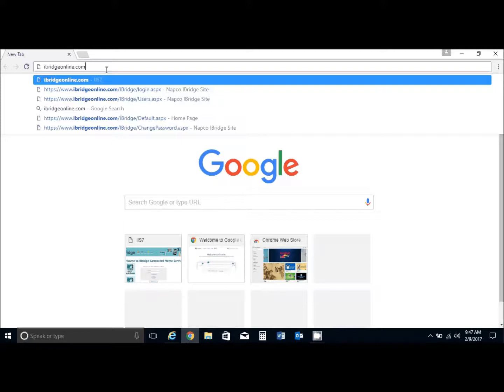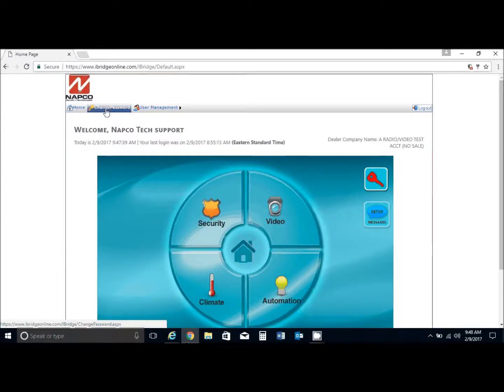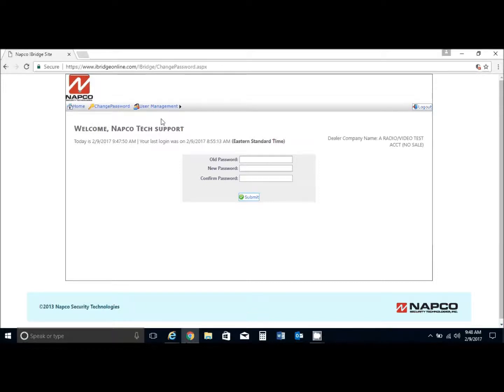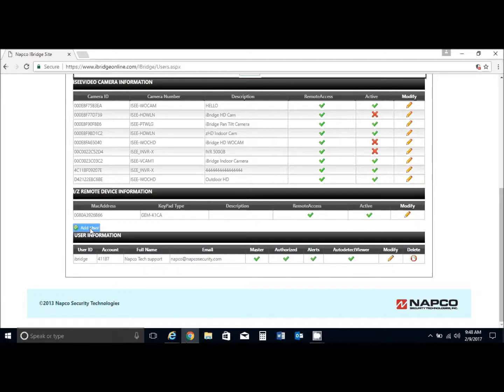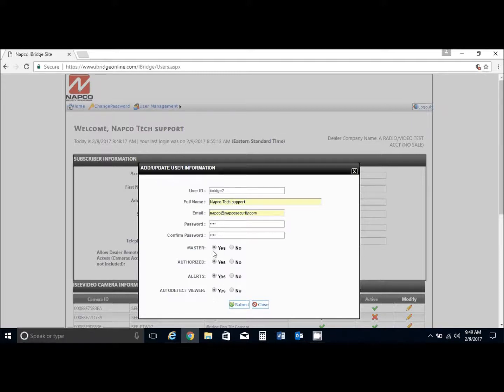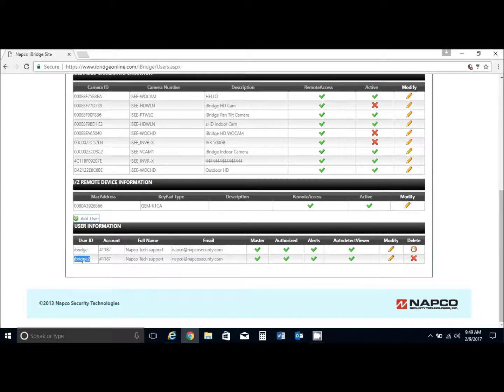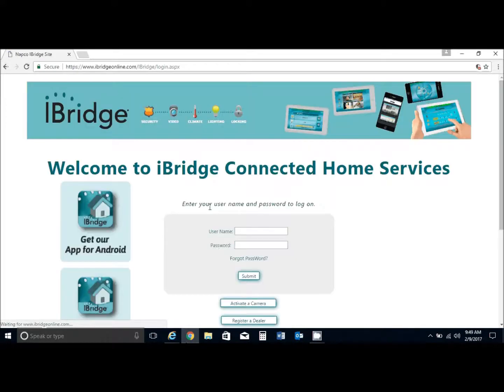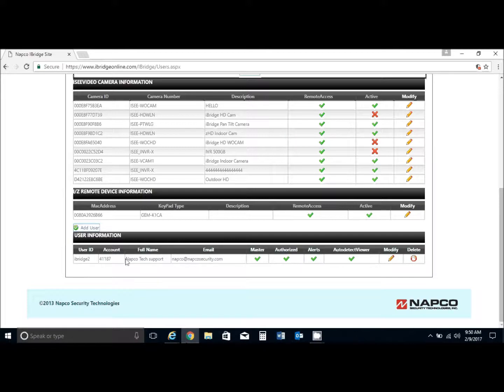How to update/change your password for an IBR-ZREMOTE only